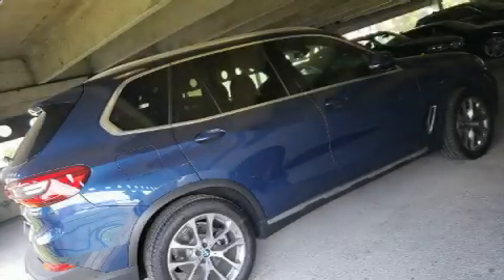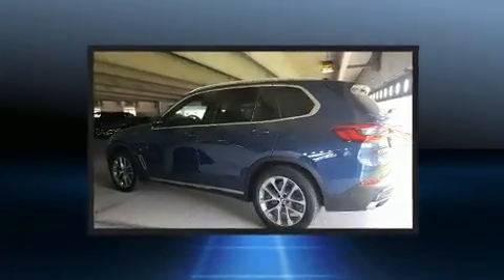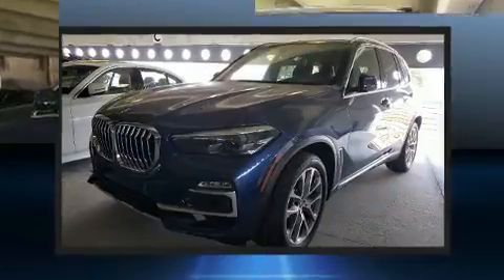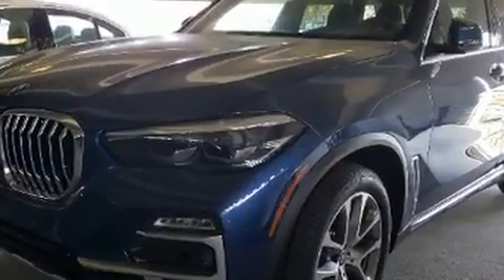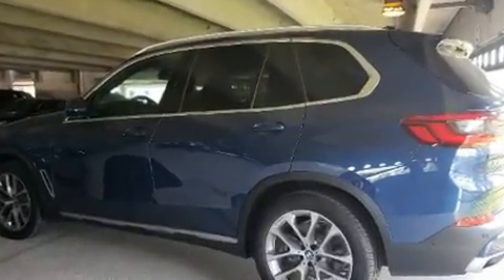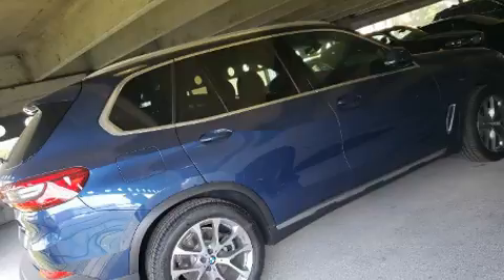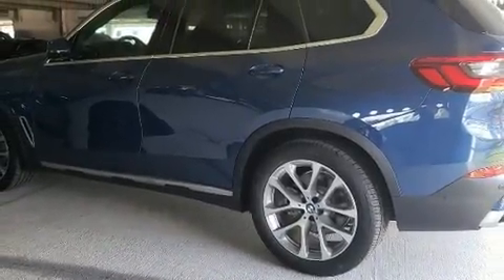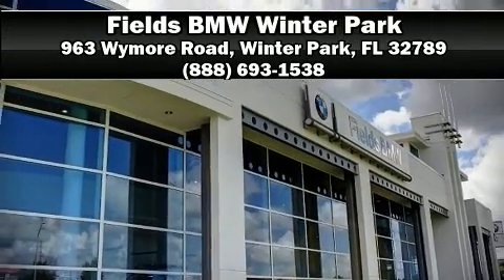2020 BMW X5 sDrive40i in Winter Park, FL 32789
The 2020 BMW X5 With less than 4,000 miles on the odometer, this vehicle is constructed with the discerning driver in mind. It features an automatic transmission, rear-wheel drive, and a 3 liter 6 cylinder engine. A turbocharger further enhances performance, while also preserving fuel economy. BMW prioritized practicality, efficiency, and style by including: speed sensitive wipers, a power seat, an automatic dimming rear-view mirror, front fog lights, a power rear cargo door, remote keyless entry, and power windows. For drivers who enjoy the natural environment, a power moon roof allows an infusion of fresh air. With side curtain airbags supplementing the rest of the safety network, you can be assured that you and your passengers will experience top-tier protection. A Carfax history report provides you peace of mind by detailing information related to past owners and service records. We pride ourselves in consistently exceeding our customer's expectations. Stop by our dealership or give us a call for more information.